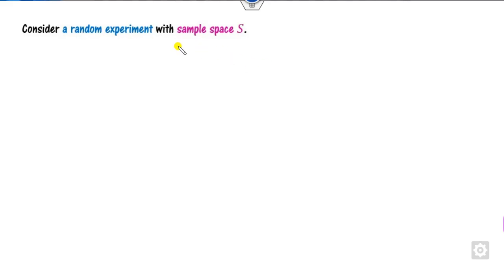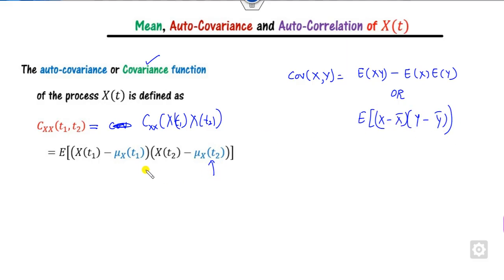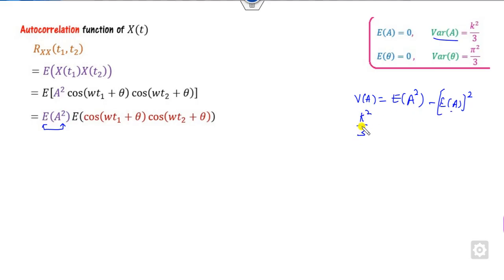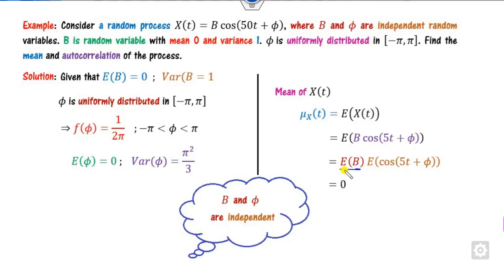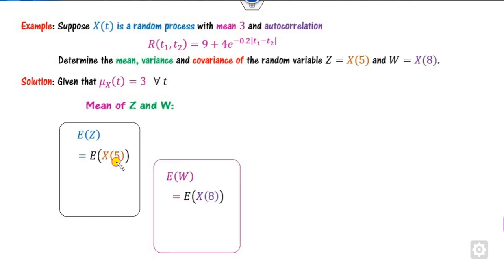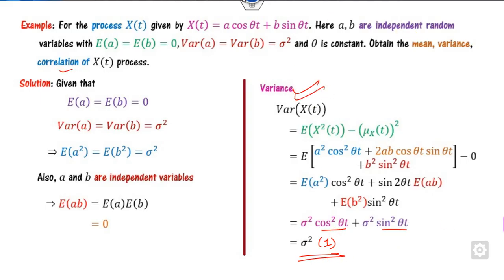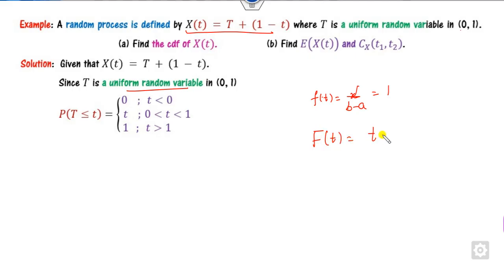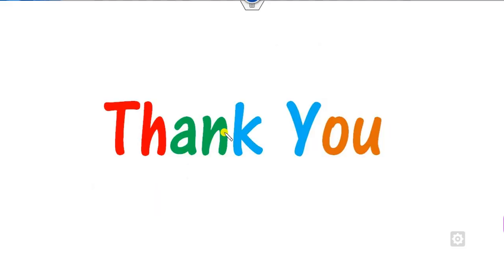Mean, Auto Correlation, Auto Covariance of a Random Processes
This video describes the Mean, Auto Correlation, and Auto Covariance of a Random Processes.